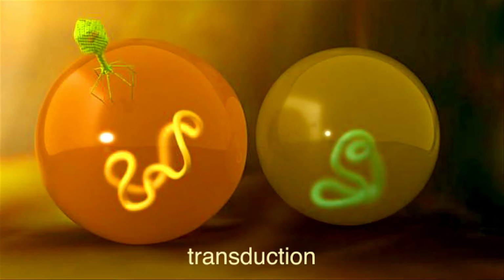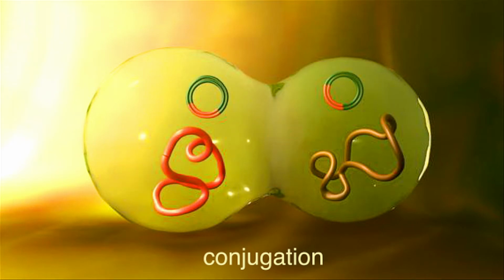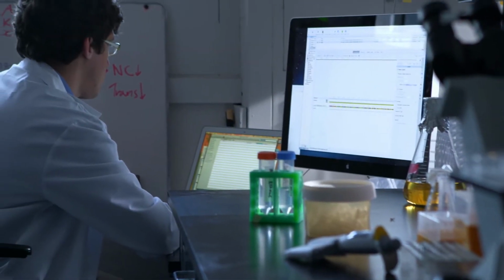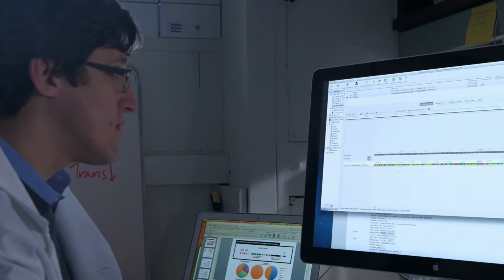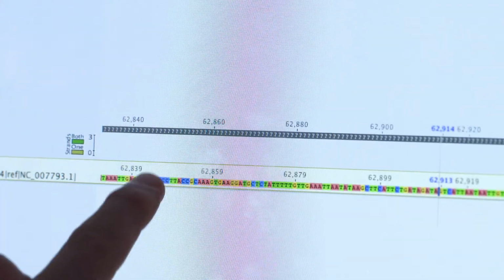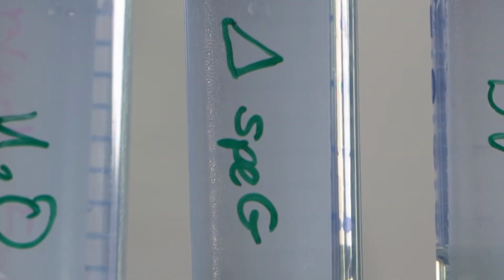Education MRSA Video 02